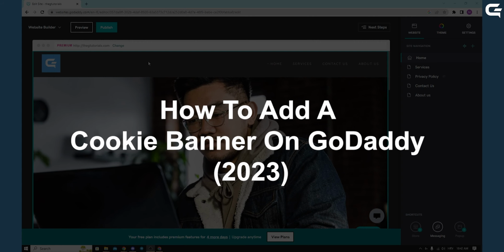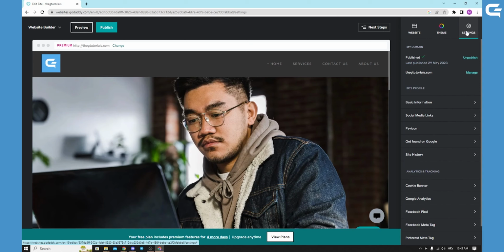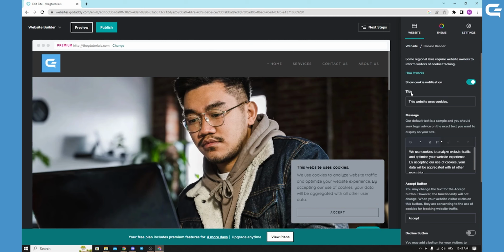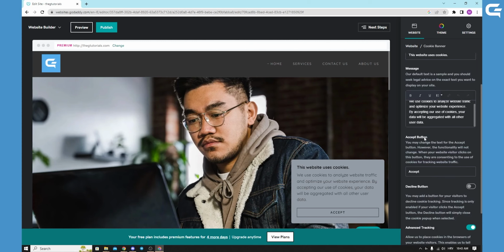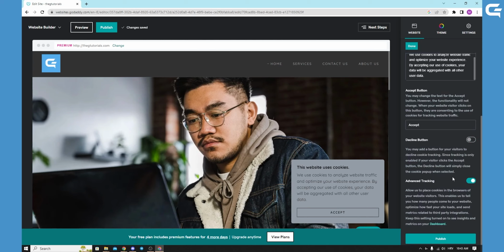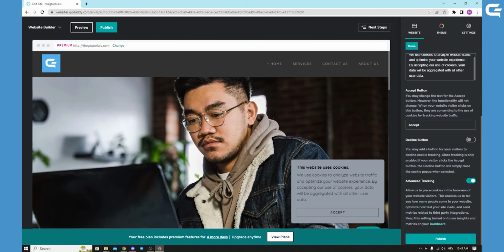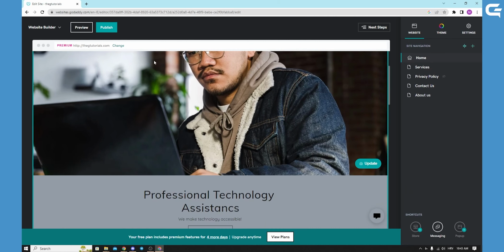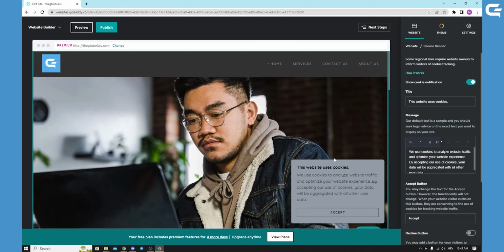How To Add A Cookie Banner On GoDaddy-2023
How To Add A Cookie Banner On GoDaddy

In this video, we will show you How To Add A Cookie Banner On GoDaddy